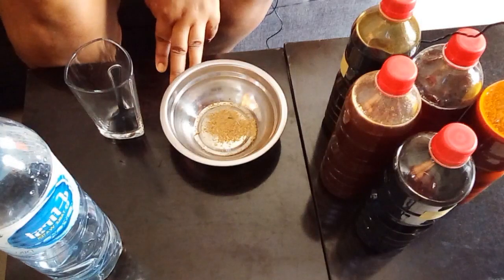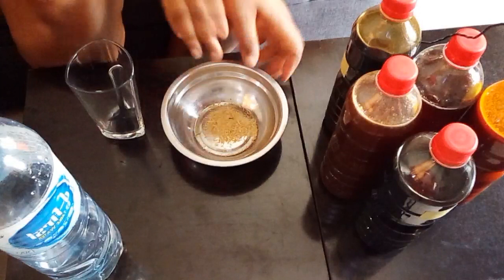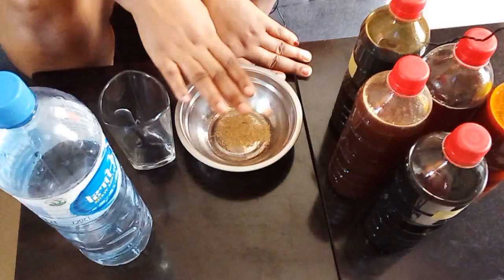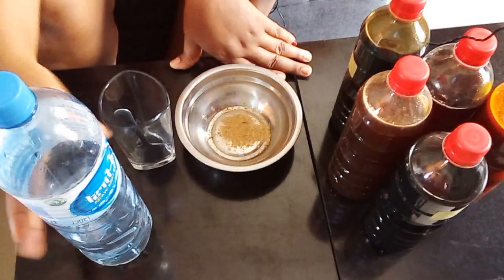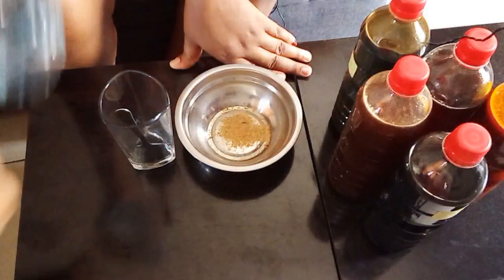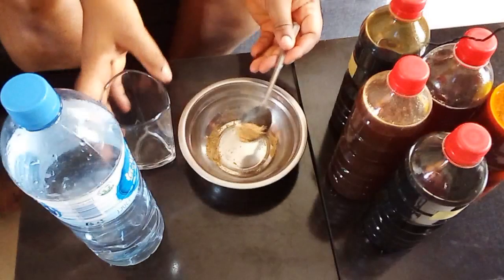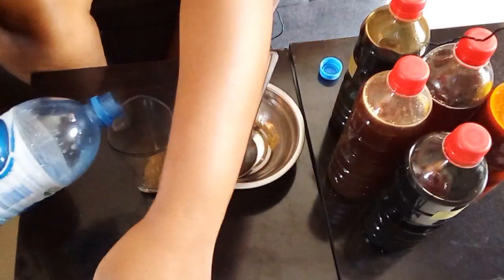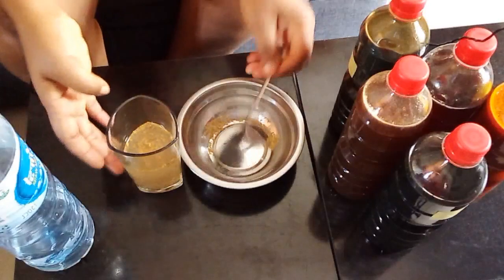How to treat moveable objects in the body,using only two ingredients.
The spiritual controls the physical.